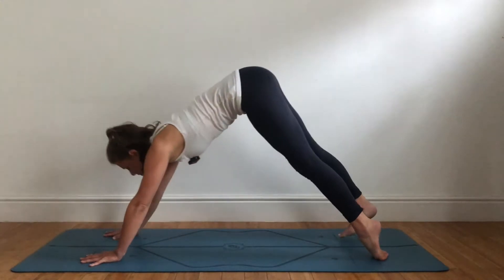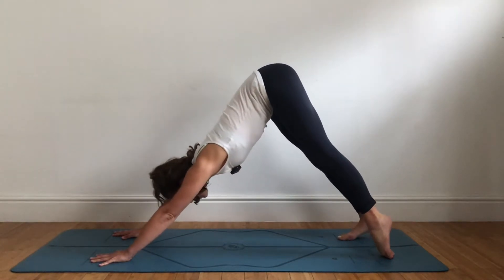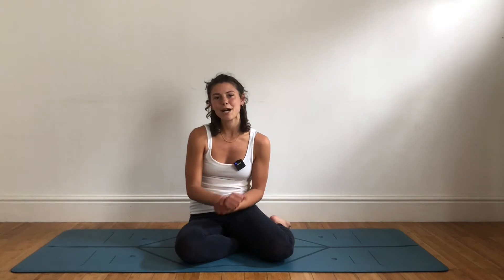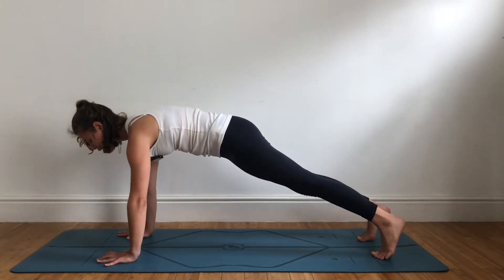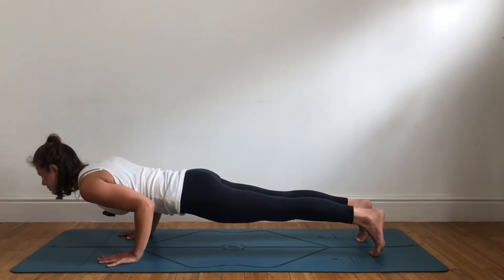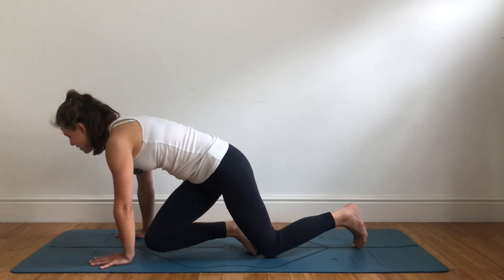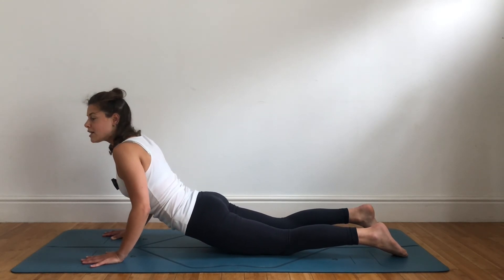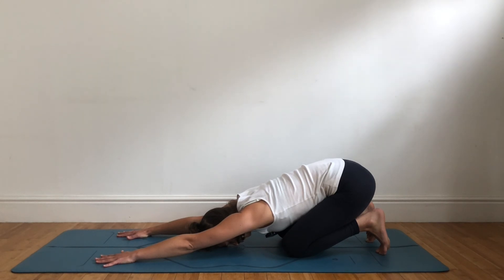Modifications for Chaturanga, Upward Dog & Downward Dog - Vinyasa Yoga!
In this video, I go through what Vinyasa actually means and how we can modify "Chaturanga", Upward Facing Dog" and "Downward Facing Dog" to mirror how we are feeling that day.

I offer options for each of these postures and go through how to flow through them and incorporate them into your practice, giving you the choice to mix and match. Just be sure to flow with your breath!

If you are put off by Vinyasa Yoga because of wrist pain, check out this Video all about wrist health and how to protect your wrist in your practice:

I hope you enjoy this video and look forward to flowing with you on Friday!